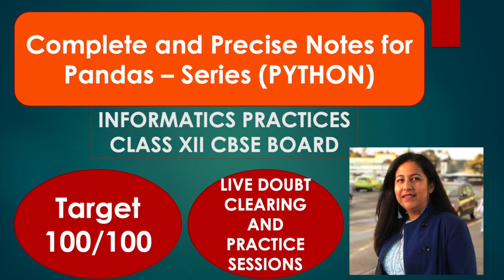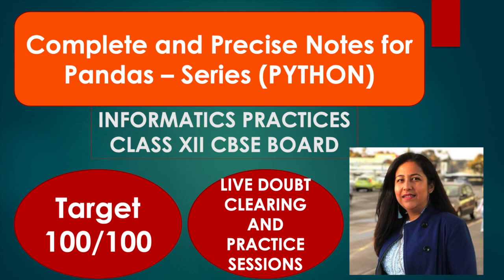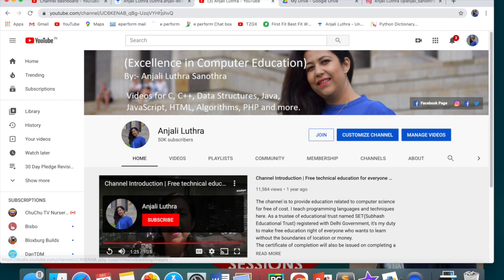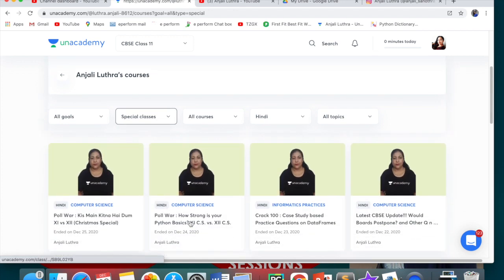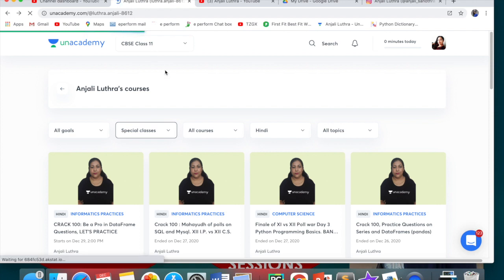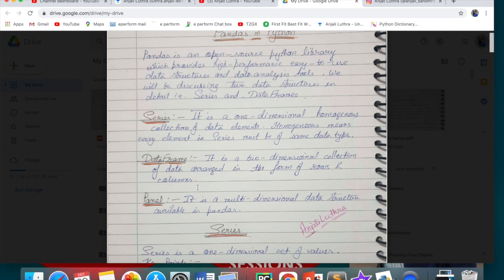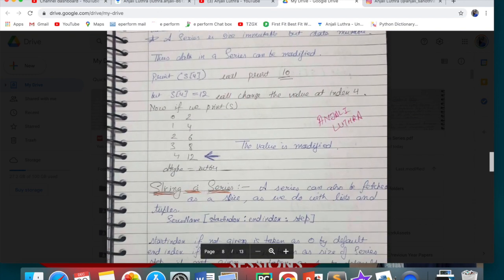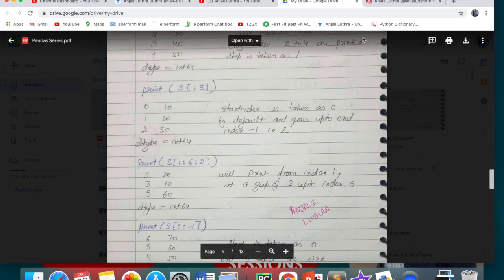Target 100/100 CBSE BOARD EXAMS 2021, Complete Notes for Series(Pandas) in Python Class 12 I.P.